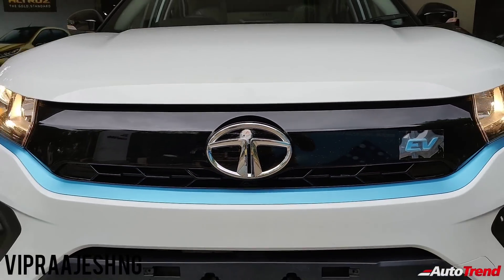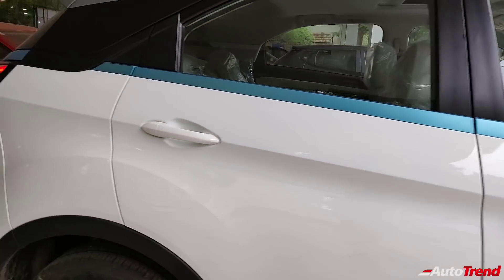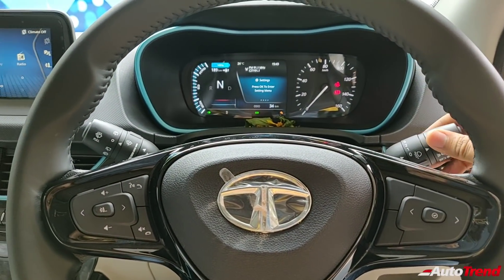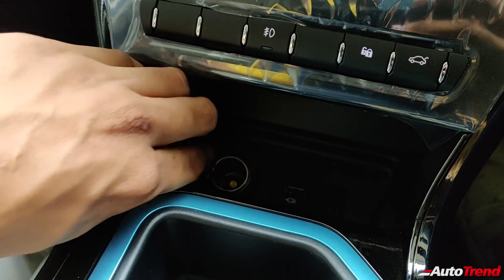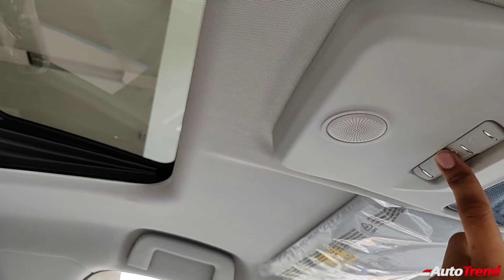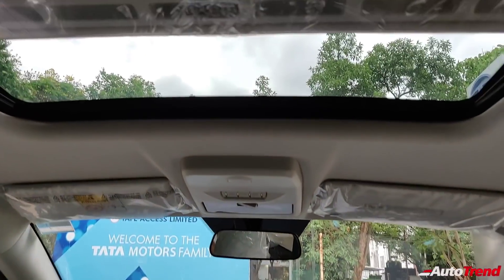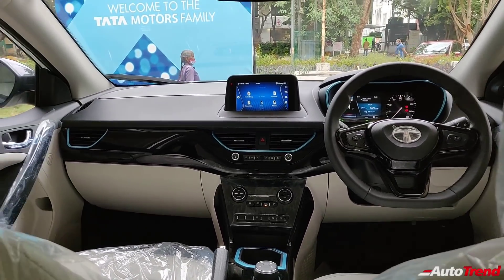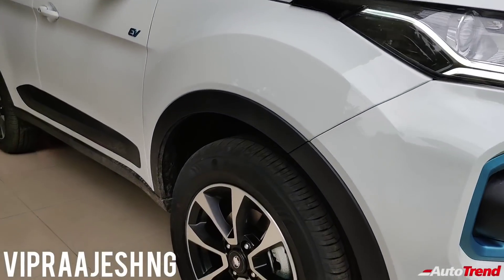Tata Nexon EV Luxury Variant - Most Detailed Walkaround Review !!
For  Tata Car's Test Drive and  Booking